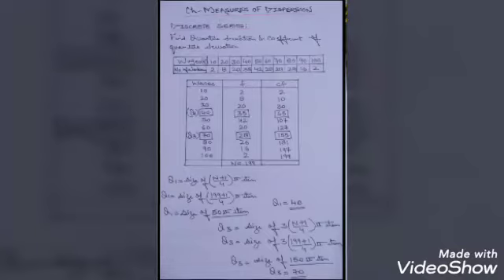CLASS XI ECONOMICS - TOPIC - QUARTILE AND COEFFICIENT OF QUARTILE DEVIATION (DISCRETE AND FREQUENCY